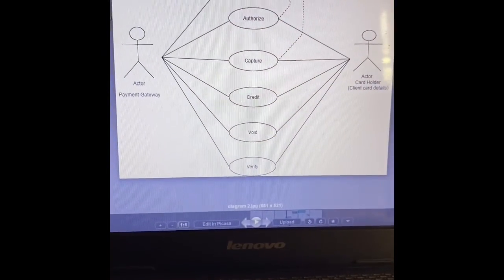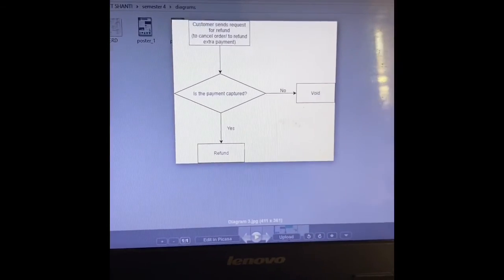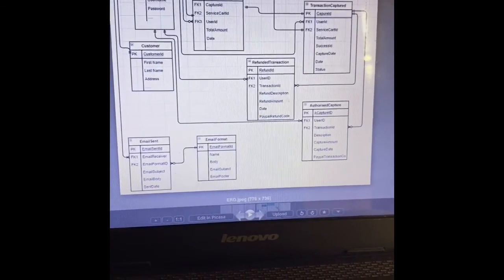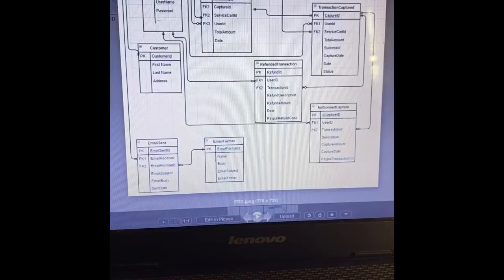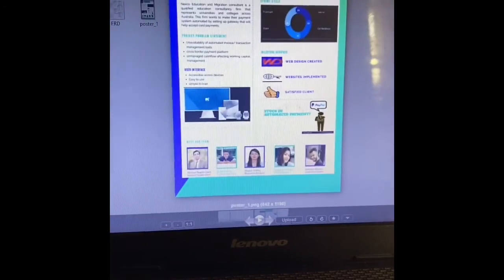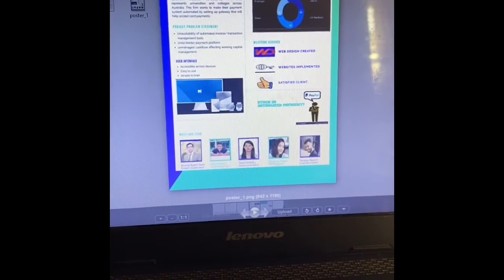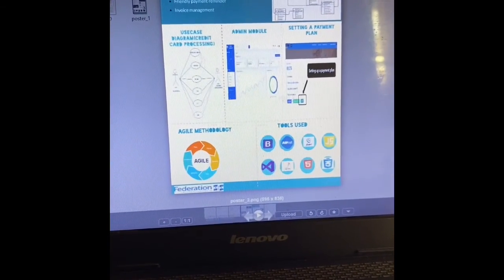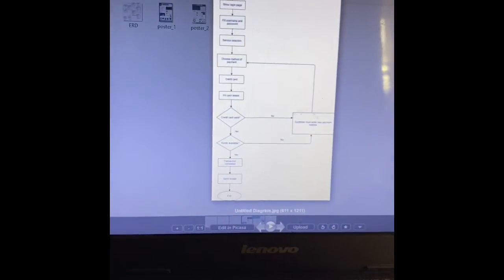Payment Automation System